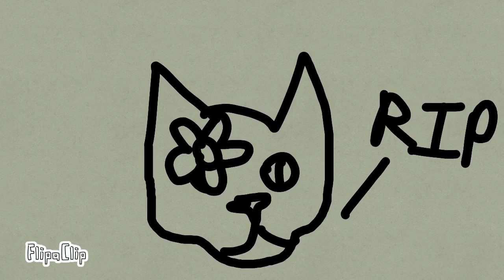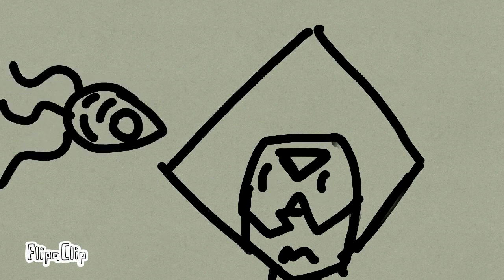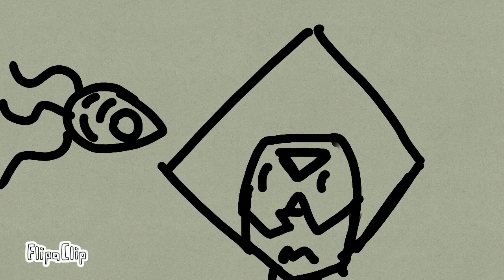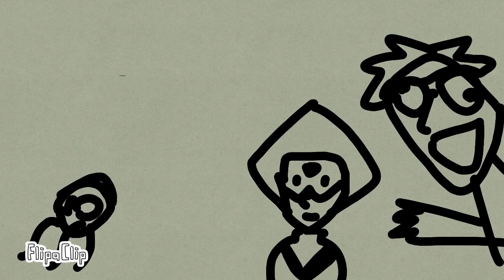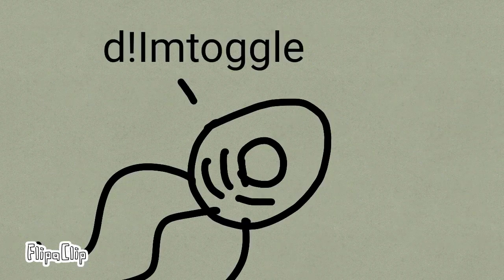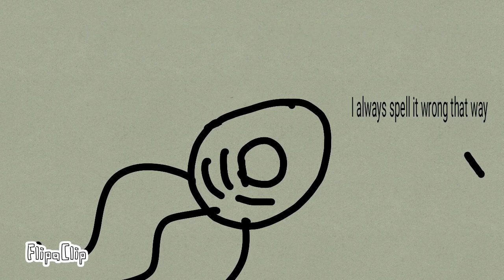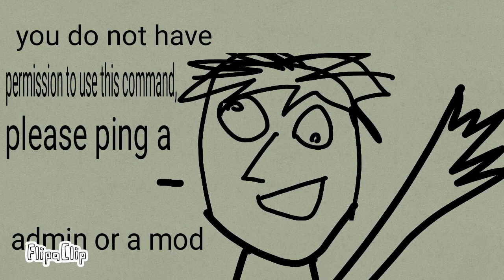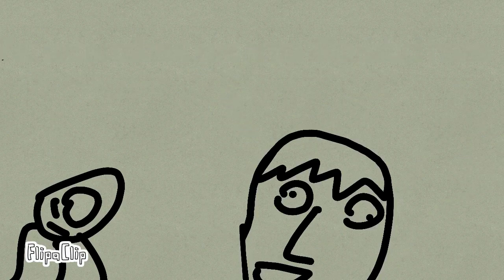Pilgrim Islands Reborn: The Movie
Based on a random chat that happened in the Infecta-Bot Server, owned and managed by ElrodLogan#4894.

I'm pretty proud of the outcome.